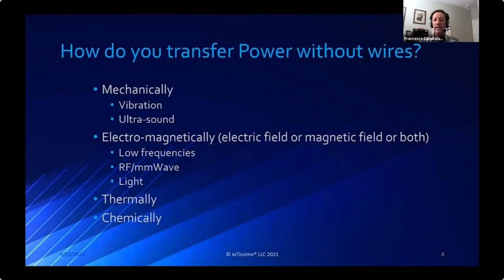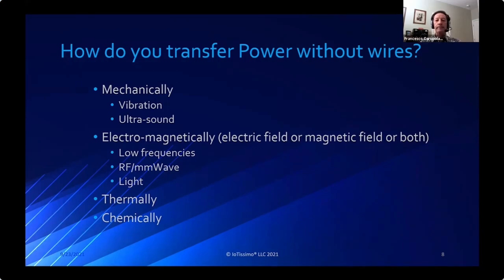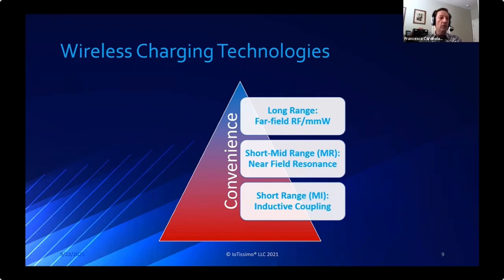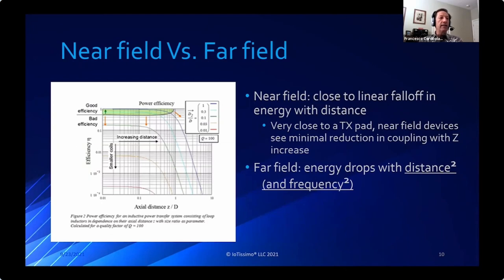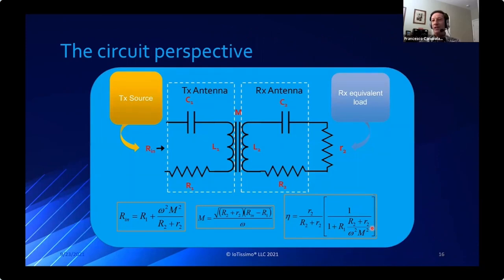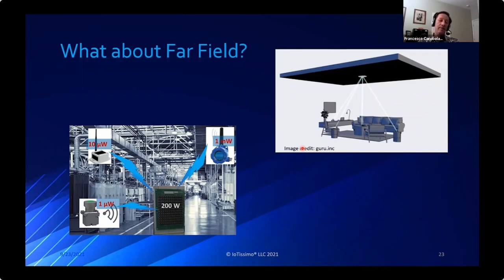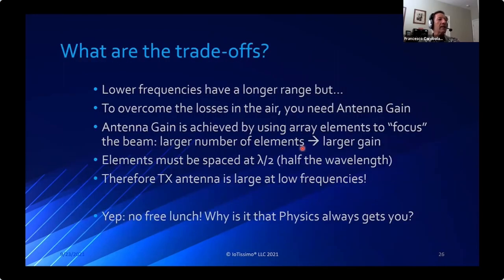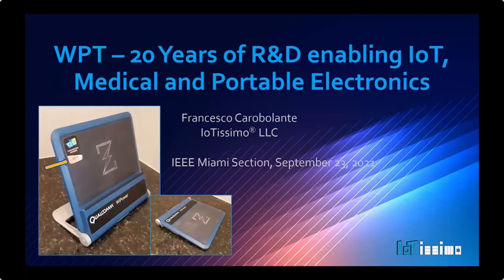Talk with Francesco Carobolante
Learn from STEM industry & research leaders on tips for polishing your professional repertoire. In this session: Francesco Carolobolante shares insights on wireless power transfer implementation across several industrial applications & addresses major challenges with each modality.